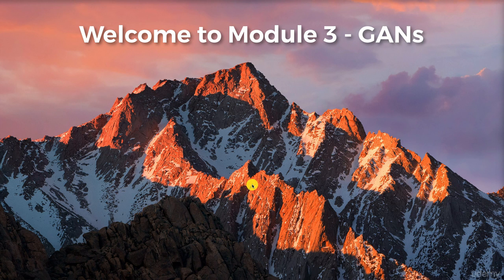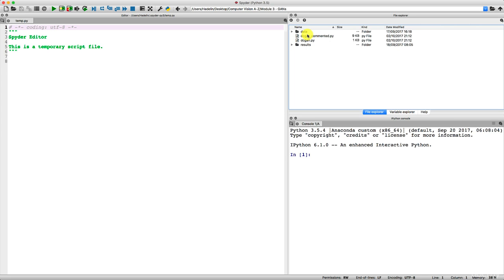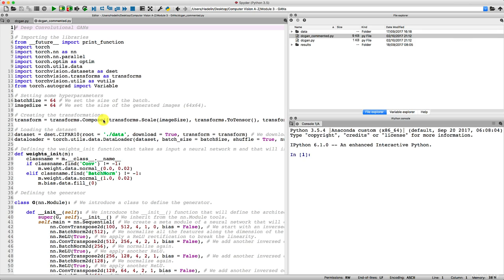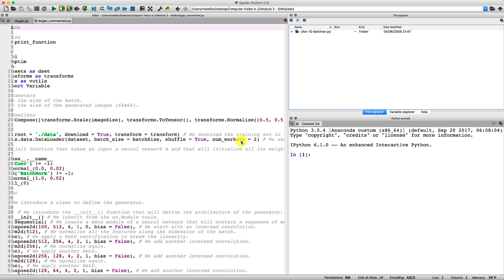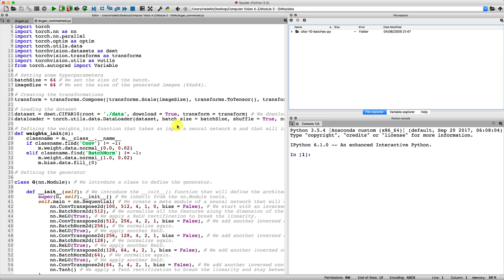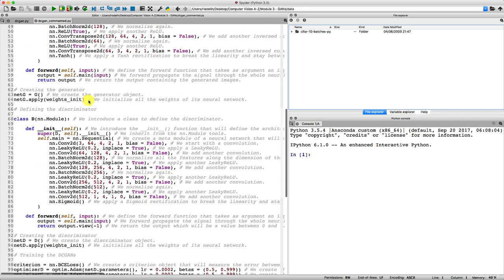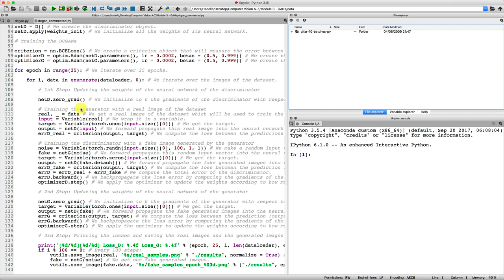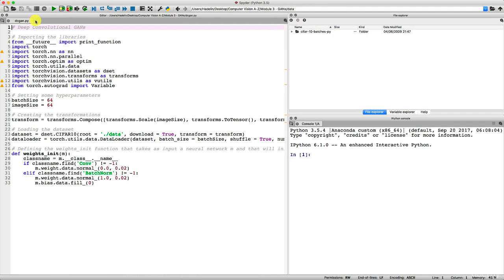Image Creation GANs - Step 1